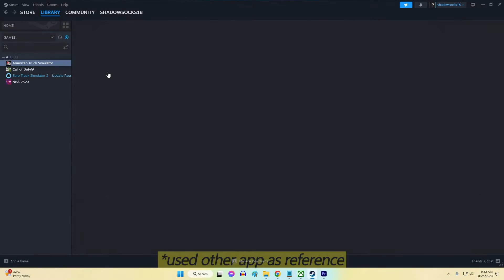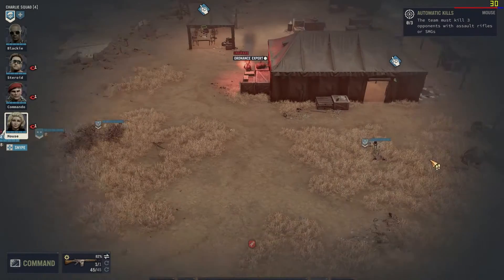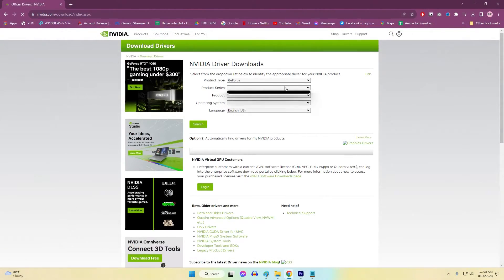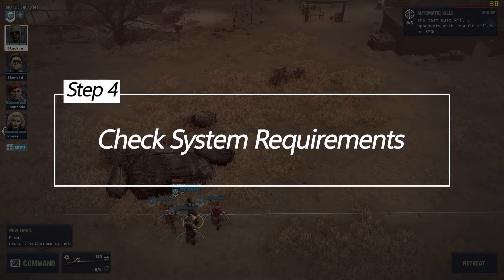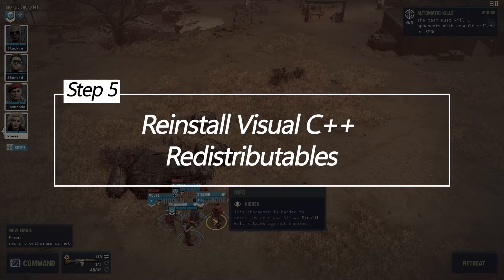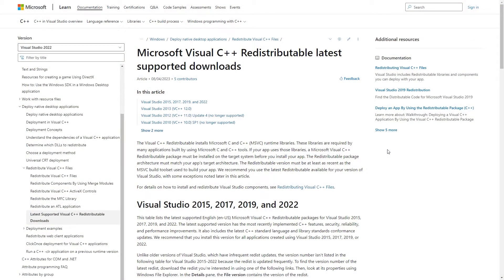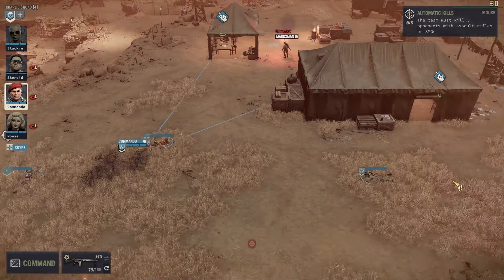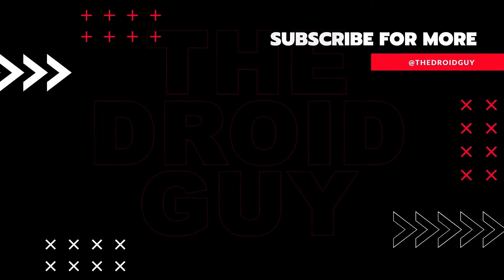How To Fix Jagged Alliance 3 DirectX Error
Is "Jagged Alliance 3" showing you a DirectX error? No worries, we're here to be your game-saving heroes.
Check out the solutions in this video on how to easily manage this error.